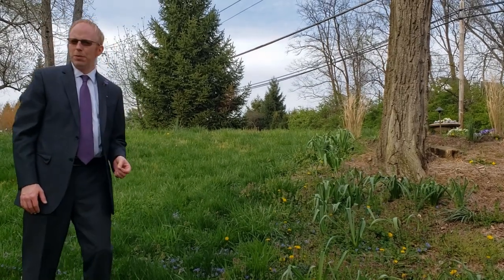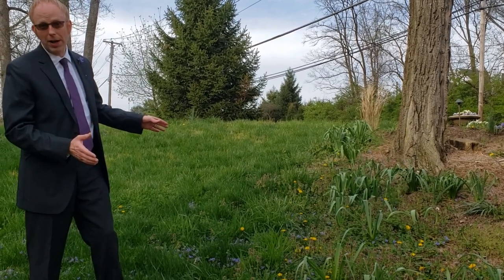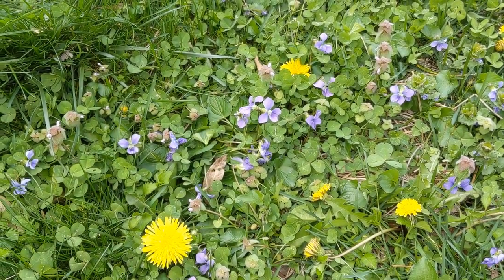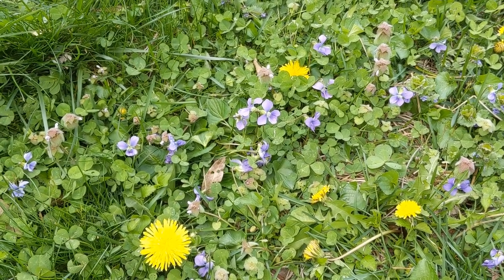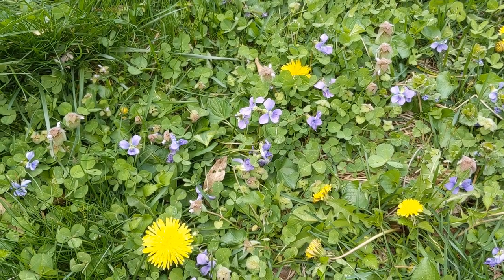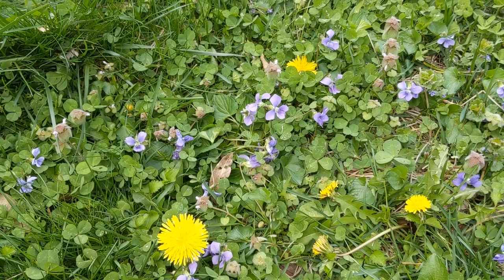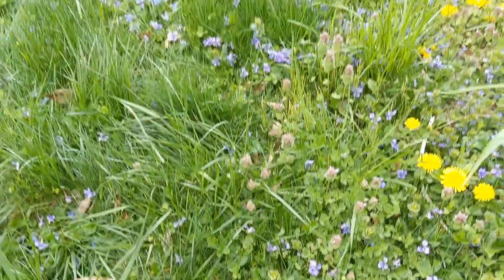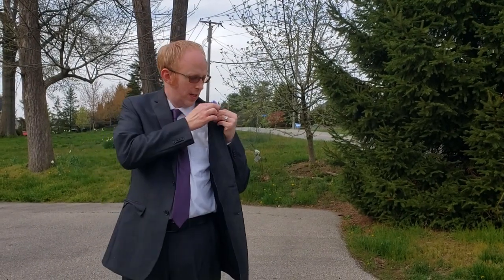Create an Edible Lawn with Prairie Violet, Dandelion, Clover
If you want to have a sustainable lawn, the first step is to find alternatives to grass.  Here are three plants that are beneficial for an edible lawn:
1) Prairie Violet, Viola petidifida, has edible flowers and leaves.  The flowers grow up to 6 inches tall.  The plant is native to the Central and Midwest United States.  It is deer resistant, and drought tolerant, so your lawn will look green, even during a dry spell.
2) Dandelion is edible and helps to aerate the soil.
3) Clover has edible leaves and flowers, and is a nitrogen fixer.  It assimilates nitrogen from the atmosphere, with the help of microorganisms.